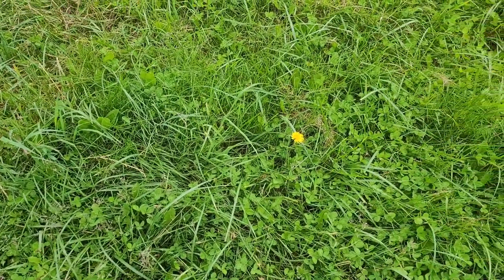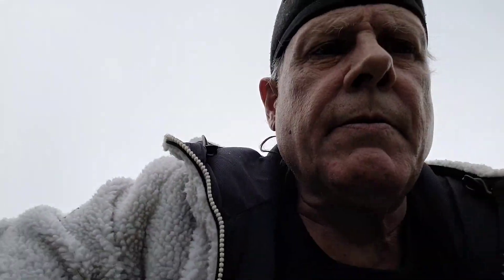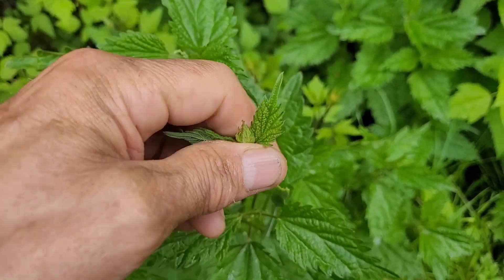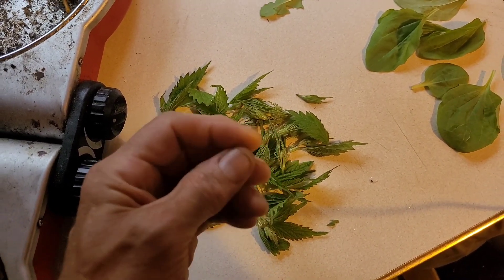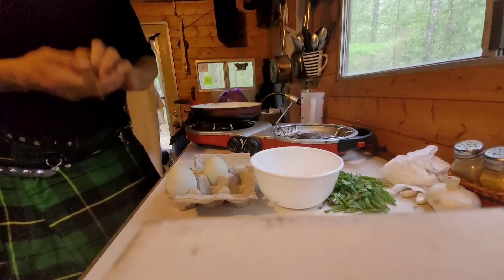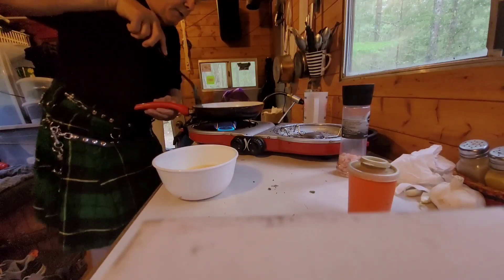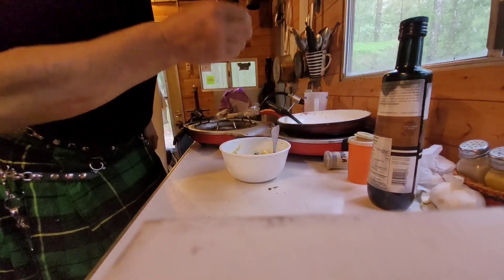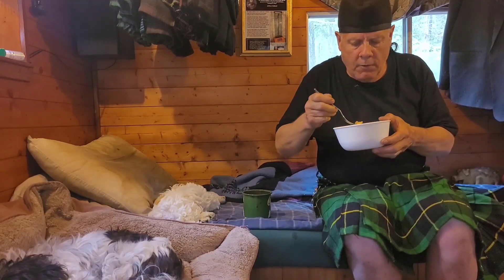Collecting Wild food while out for a Stroll | BAMTHOW - 183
E-transfer account $$ for
Baby and Puppies
auto deposit

mailing address:
Baby and Me Tiny House on Wheels

Song Spring new years eve
Artist       ???

Song Spring in Tokyo
Artist         ???

Song Key one Zillion
Artist           ???

Song The way home
Musician Zakhar Valaha

Getting to KNOW ME, BABY, ANGEL, and our CHANNEL | BAMTHOW - 472"